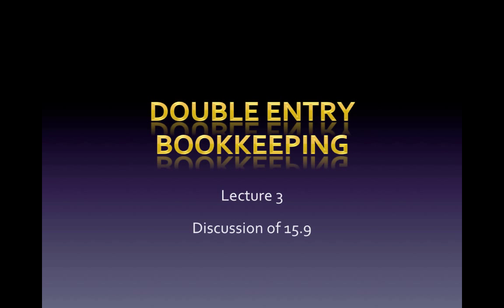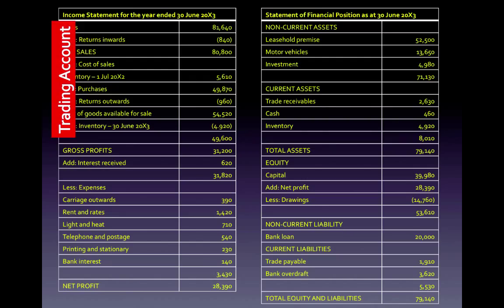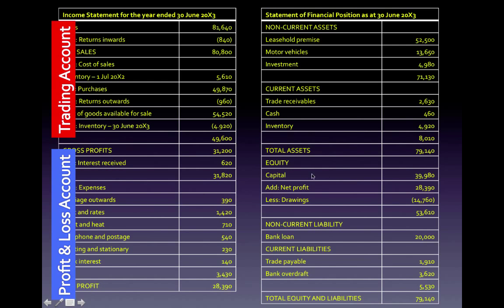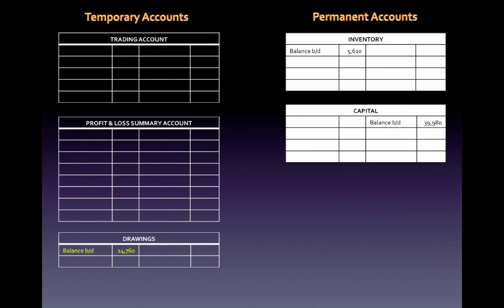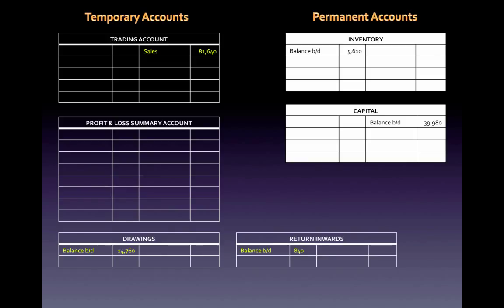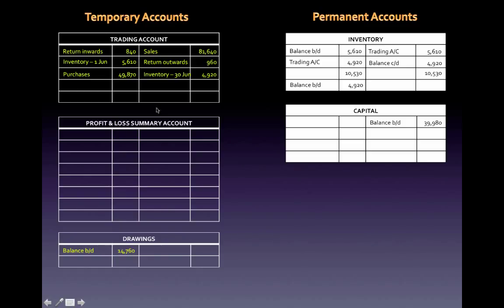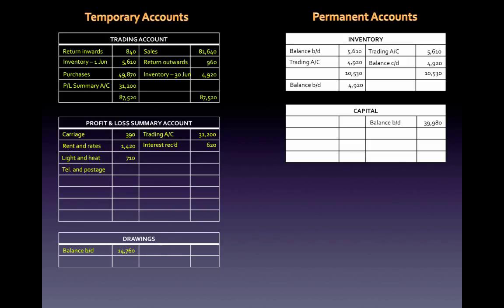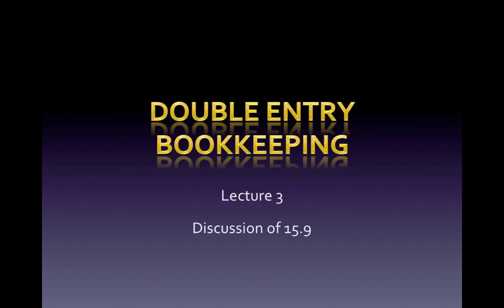ACC1044 Lecture 3 Q15 9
Discussion of the exercise on preparing financial statements from a trial balance.